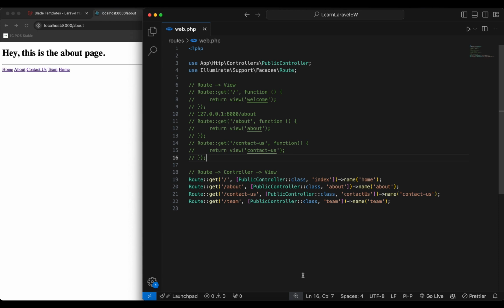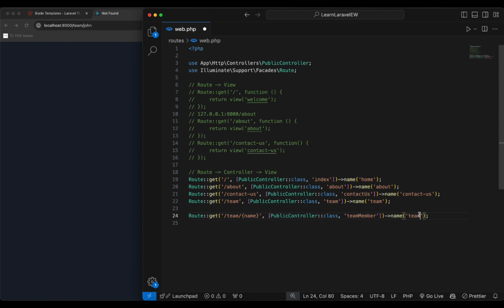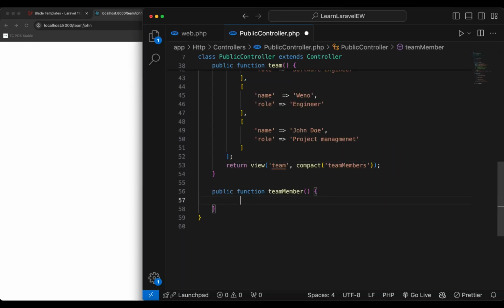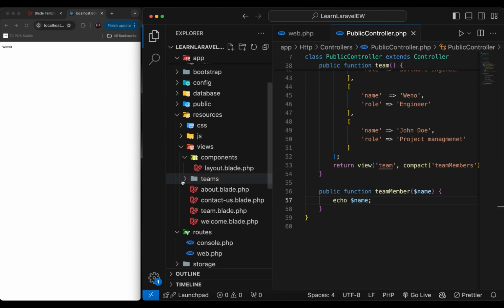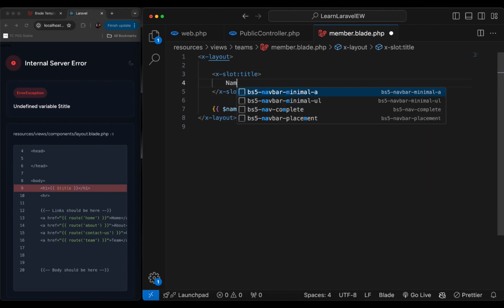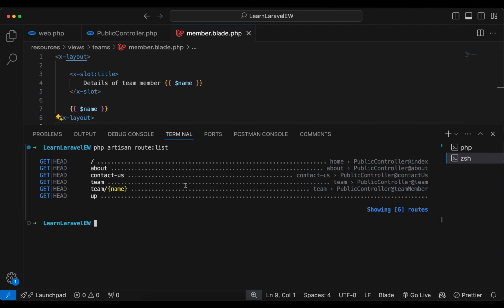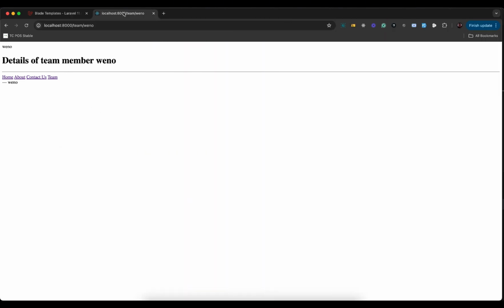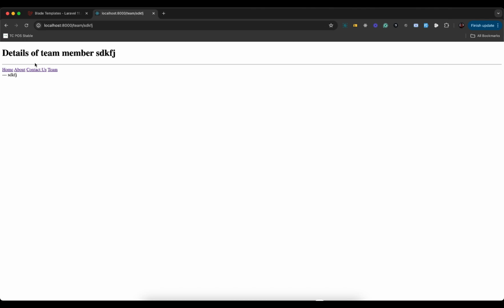EP 12: Seamless Data Flow: Passing Parameters | Learn Laravel the EASY Way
Master the art of passing parameters from routes to controllers to views in Laravel. Learn how to manage data flow effectively throughout your application.